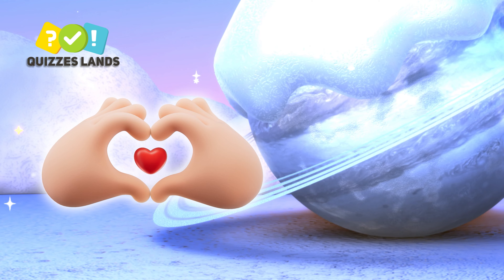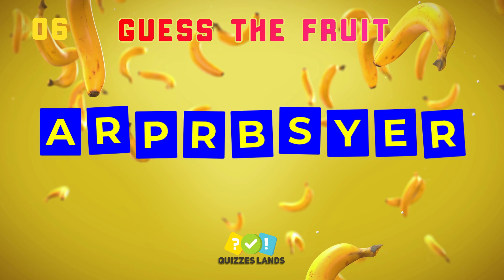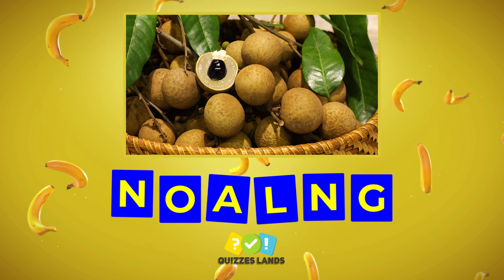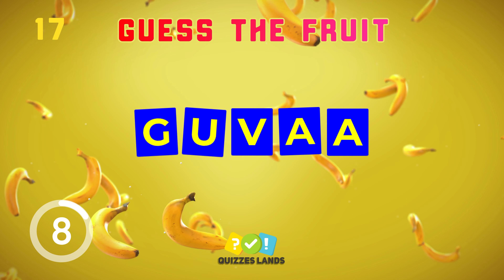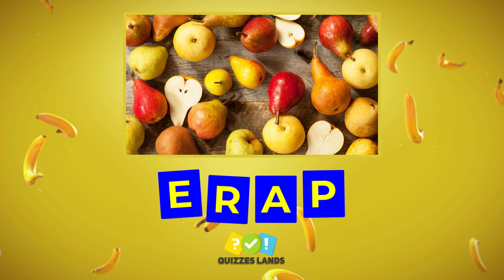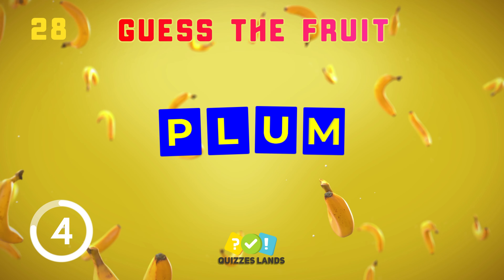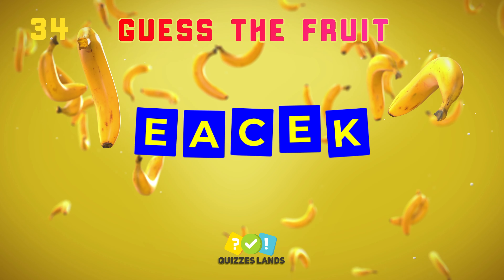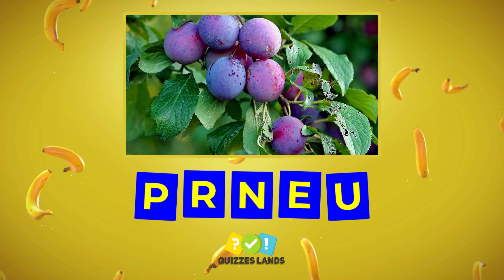Guess the Name of the Fruit 🍎🍉 || Fruit Quiz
Can you Guess the Name of the Fruit 🍎🍉 || Fruit Quiz || Guess the Fruit Quiz
In this challenge, I will show you 40 different types of fruit, and you will have only 3 seconds to guess the fruit by its scrambled  name. Some of these will be easy, but others will be pretty tricky. Let's find out how many fruits you are able to guess in this fun guess the fruit challenge.